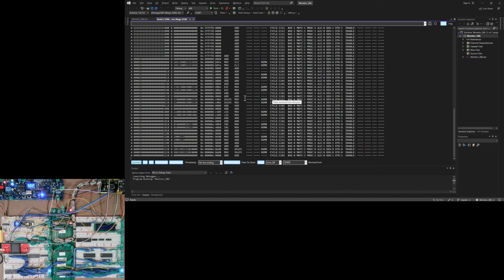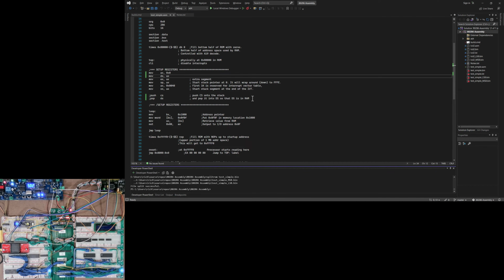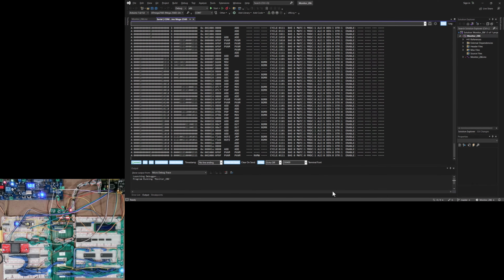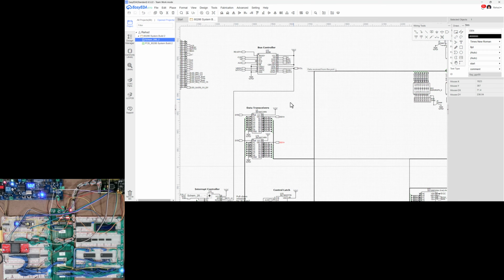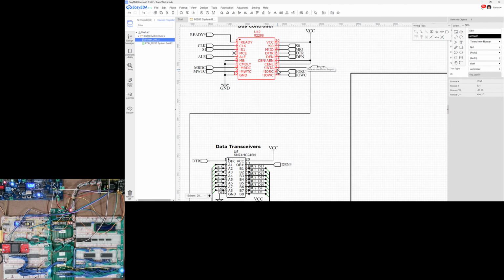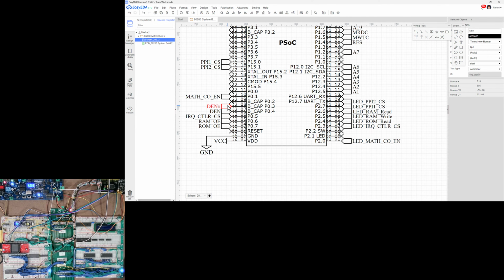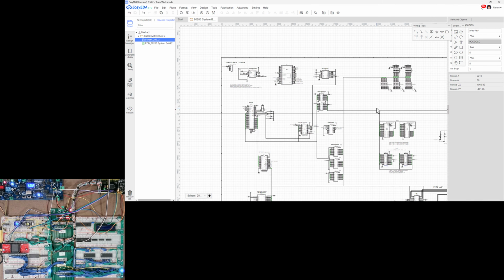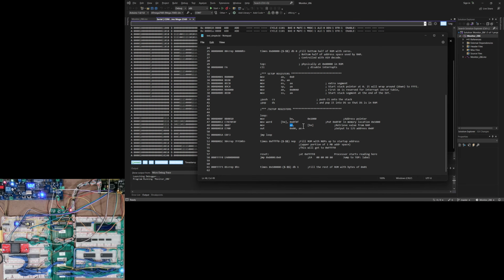80286 Build, Ep. #29 - Connecting ROM & RAM (continued)